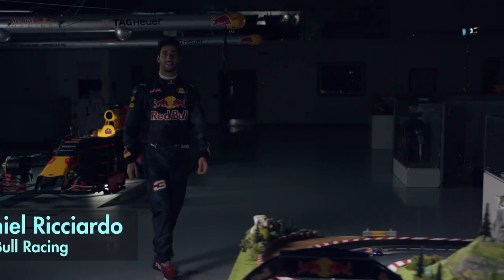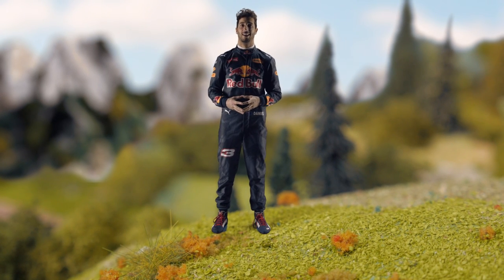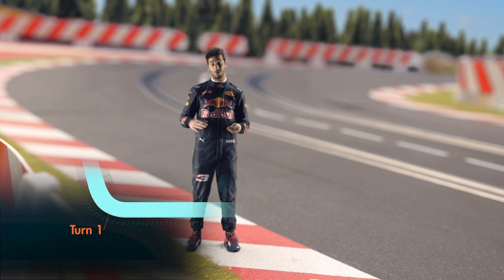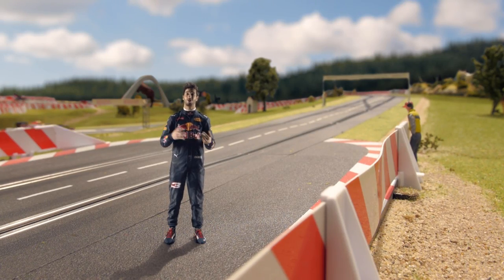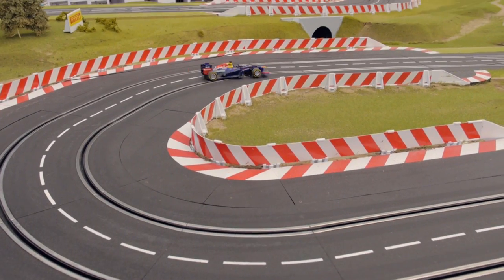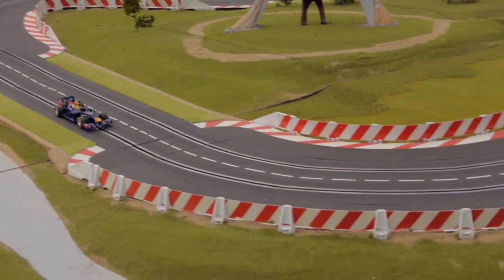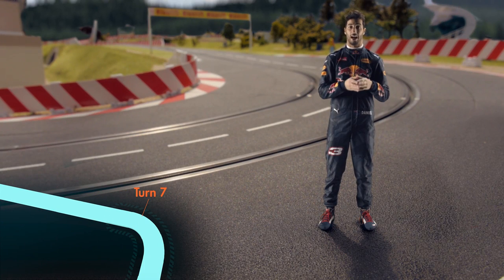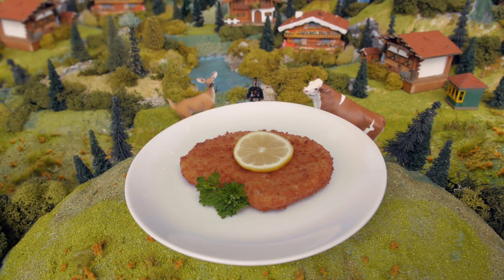Carrera & Red Bull F1 - Austria | Red Bull Ring Spielberg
Daniel Ricciardo